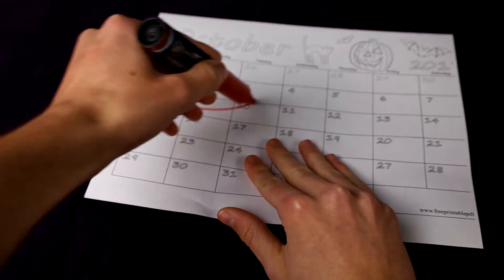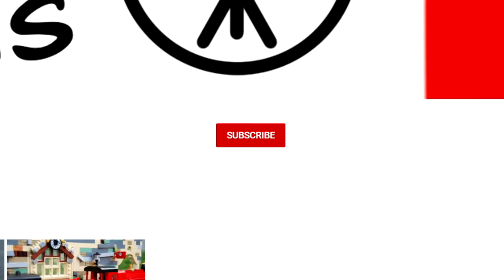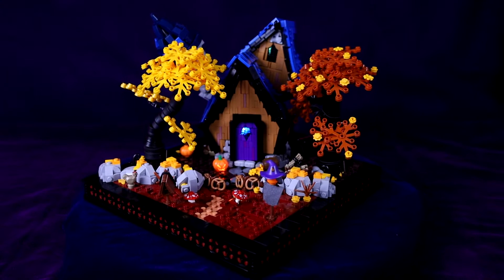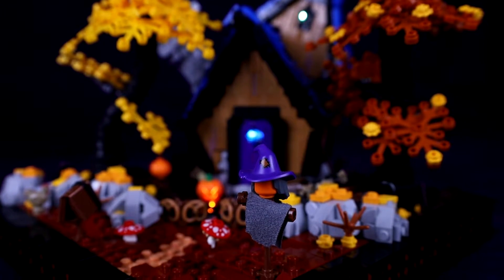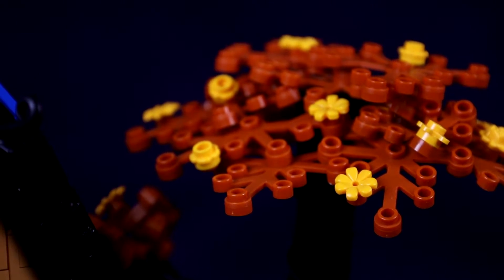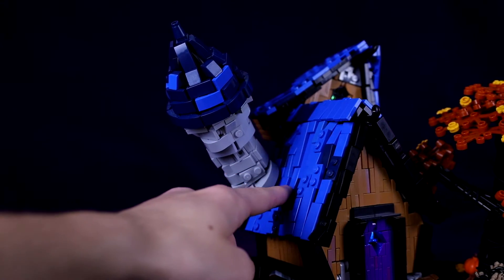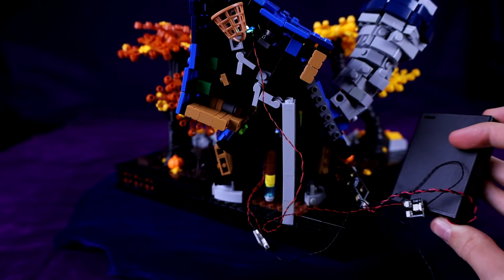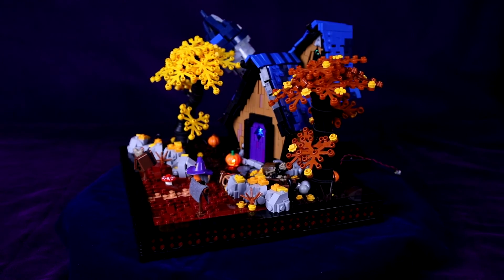Happy Vibes | The All Hallows' Eve Collab!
Happy Halloween!
Make sure to check out the other builders in the collaboration, they got some dope mocs!